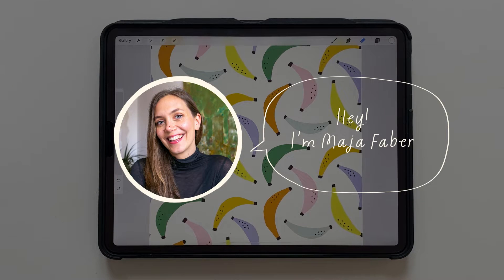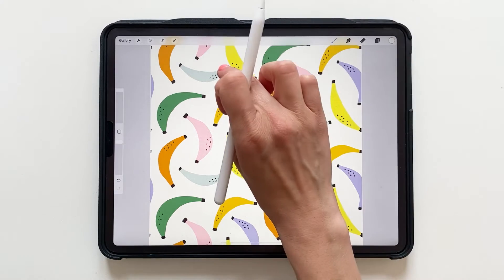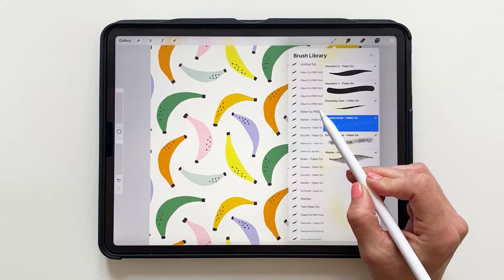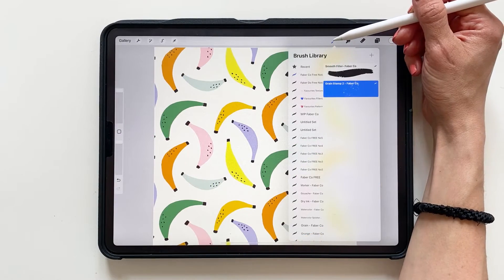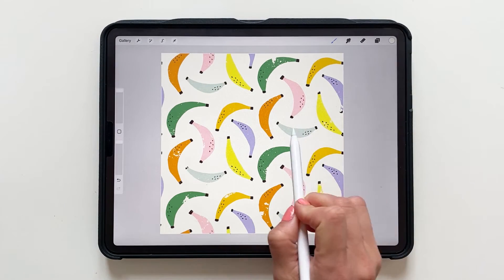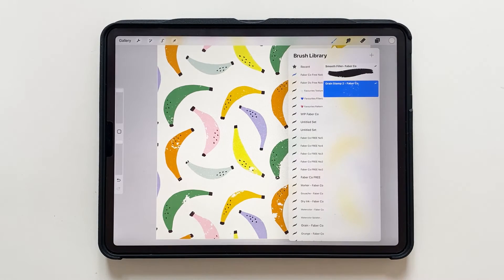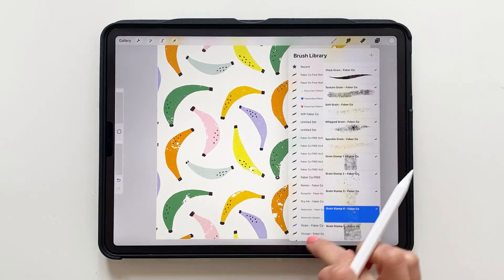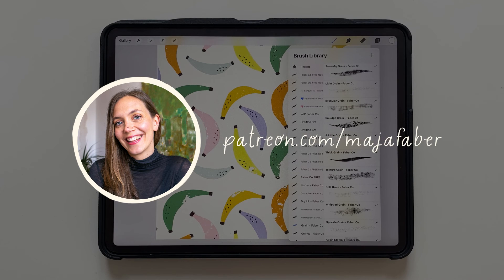Vintage effect in Procreate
In this quick tutorial, you’ll learn how to add a vintage effect in Procreate.

ABOUT ME: I'm Maja Faber, a surface pattern designer, creator, and online teacher.

💝 Feel free to tag me @maja_faber on Instagram if you find a use for this tutorial, I would love to see what you create!